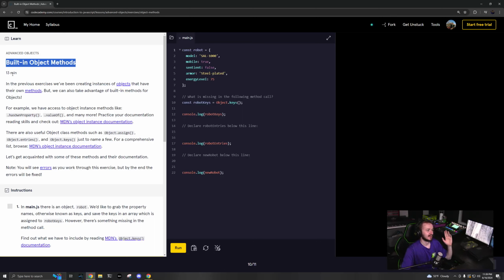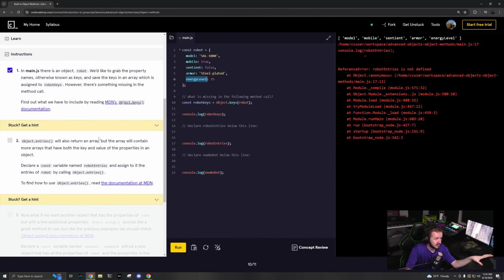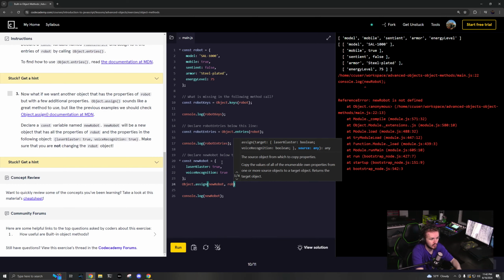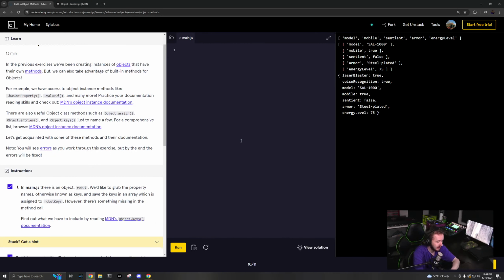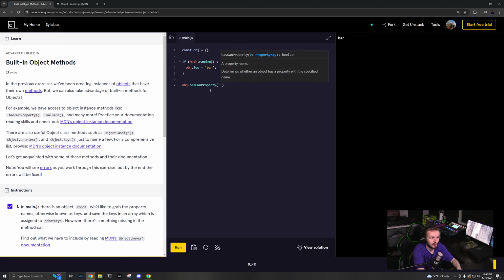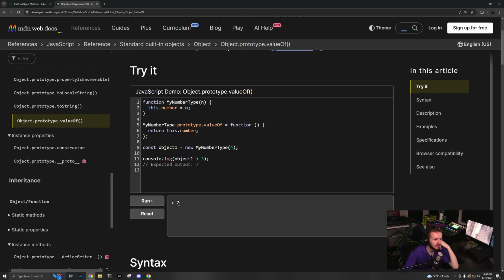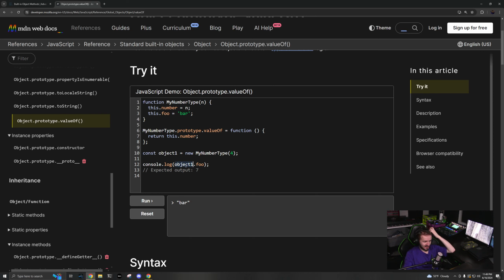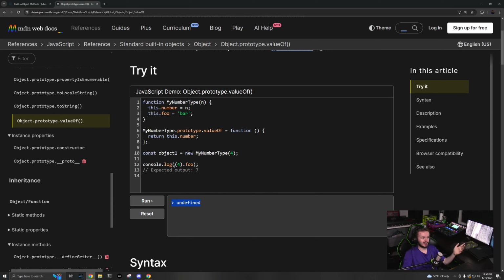Intro to Javascript: Built in Object Properties